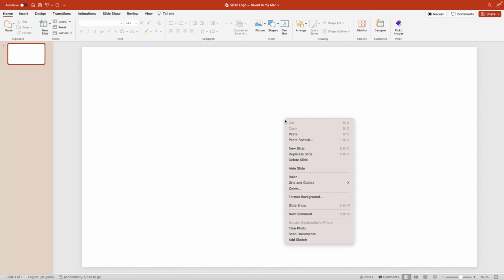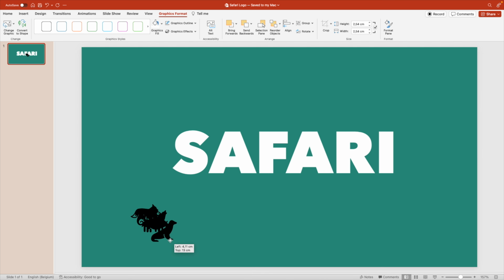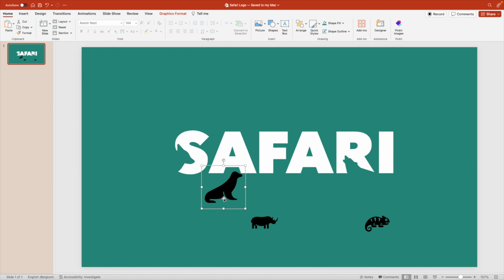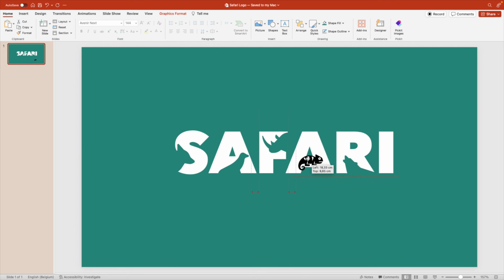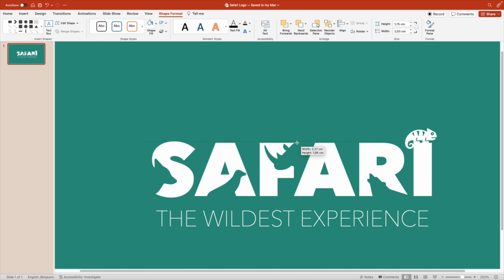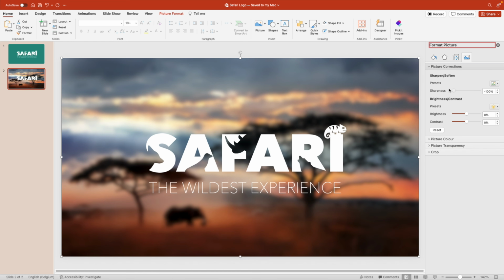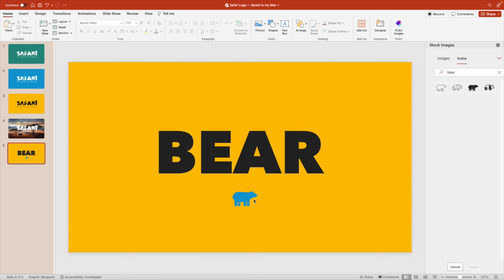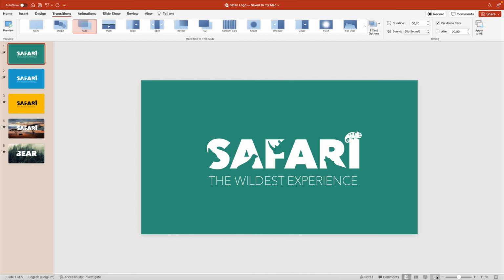Create Stunning Text Effects in PowerPoint 🔥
In this tutorial we're using a simple technique to create this beautiful text logo in PowerPoint. The logo is easily customisable to your own liking and is made 100% in PowerPoint.